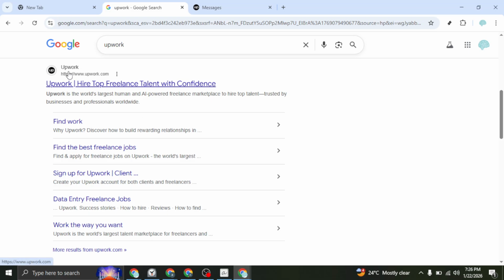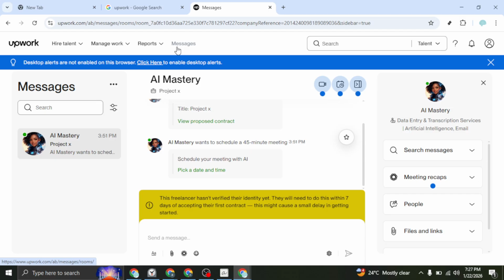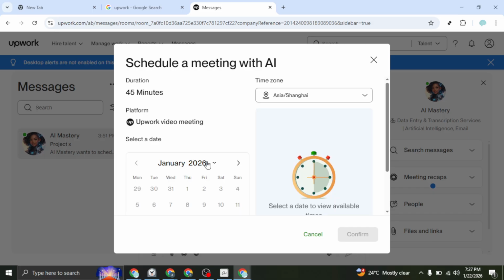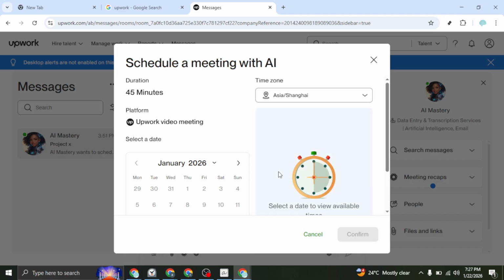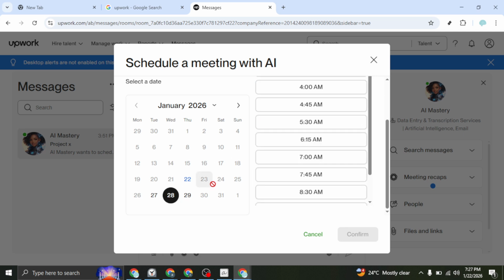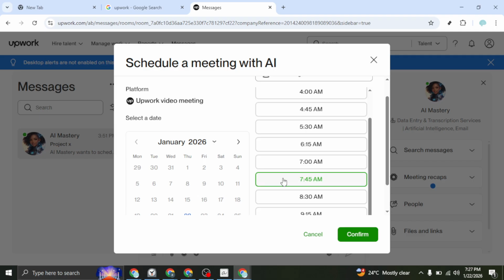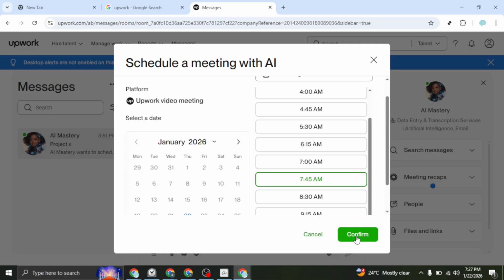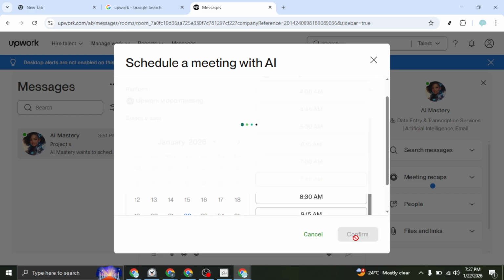How to Accept Meeting Invite in Upwork (Tested)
In this video, we discuss bridging the gap between freelancers and clients through effective client communication. We show you how to accept a meeting invite and utilize the Upwork scheduler for professional virtual meetings.

00:00 Intro
00:04 Navigating to Upwork
00:23 Accessing Messages
00:46 Finding the Invite Card
00:55 Selecting Time Zone
01:23 Choosing Date and Time
01:46 Confirming the Meeting
02:04 Follow-up Steps
02:29 Conclusion